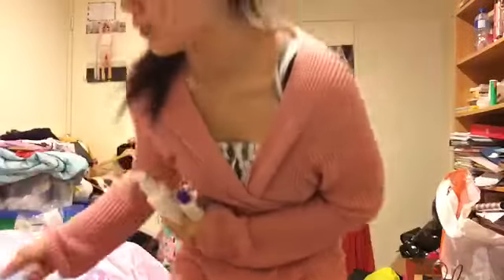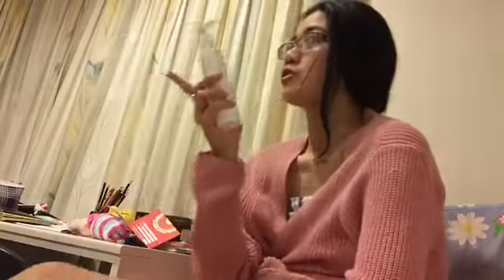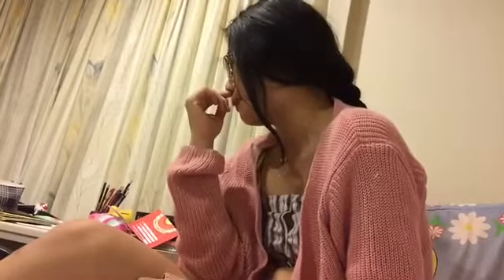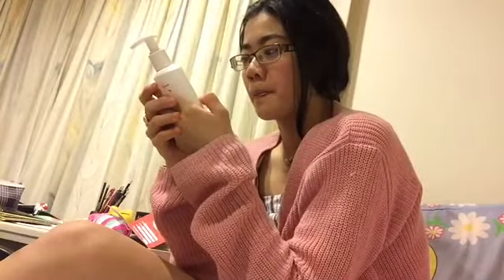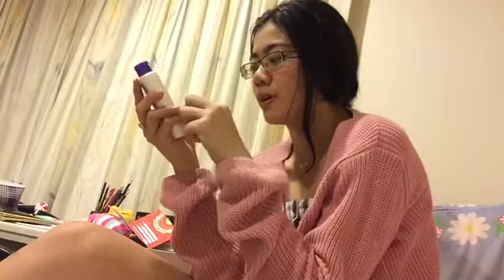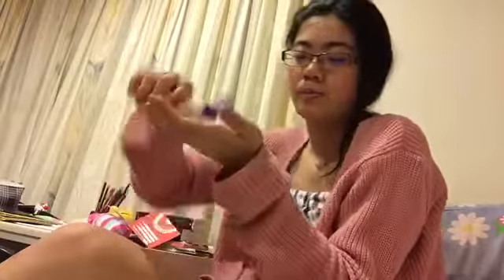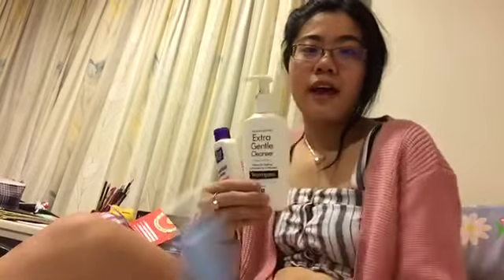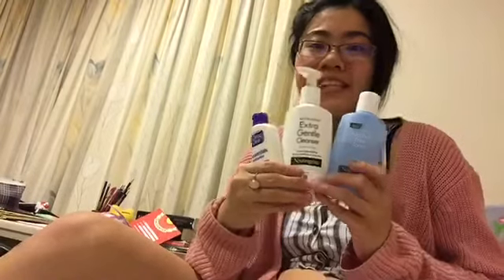MY SKINCARE ROUTINE 2018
Hey lovely people x

In today’s video I’m going to be doing a highly requested video that you guys wanted me to do for a very long time on my YouTube  channel!

Socials-
Snap- @sheree778

I’m so grateful for every single of you guys for constantly supporting me & all your kind comments & messages you have sent me on Instagram! I love you guys so much

I upload every Tuesdays and Fridays and sometimes weekdays and we are so close to 300 subscribers which means there’s a giveaway at 500 subscribers so I would love you if you guys subscribe to my channel if your new or you want to collab with me.

Sheree xx